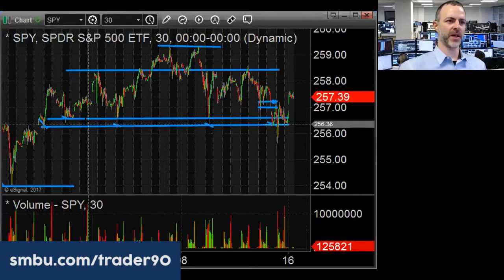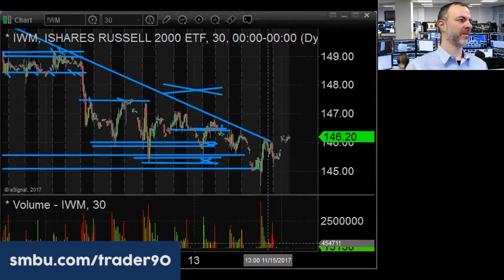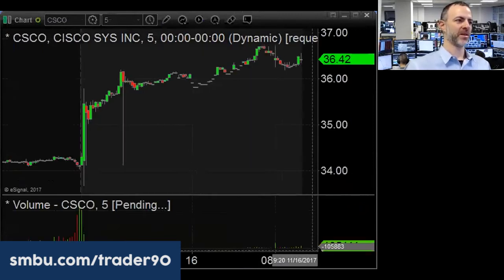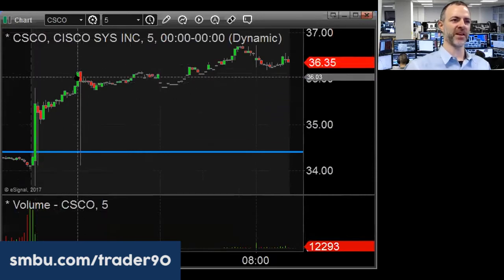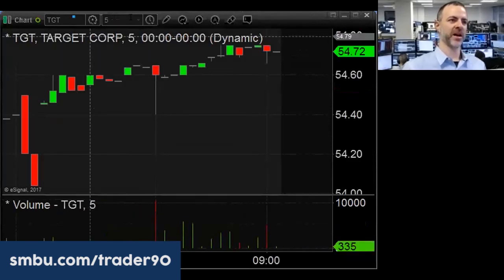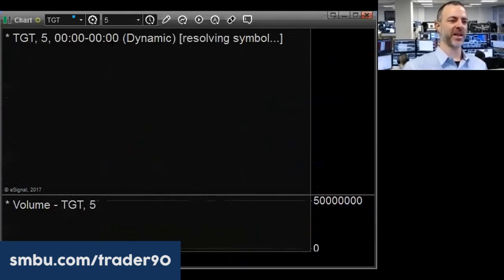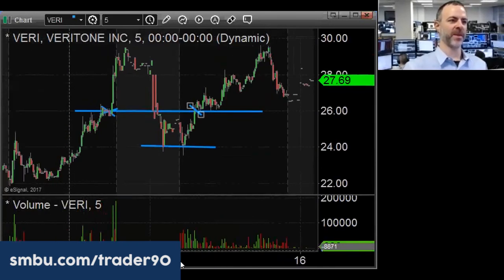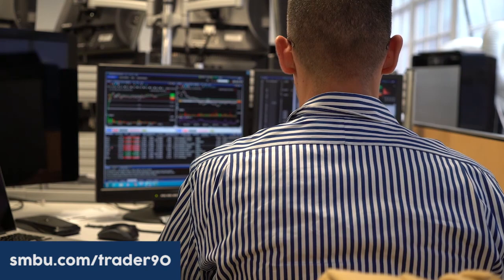AM Meeting November 16th